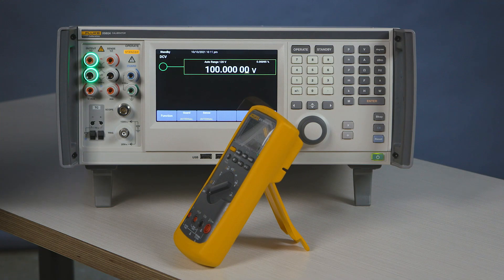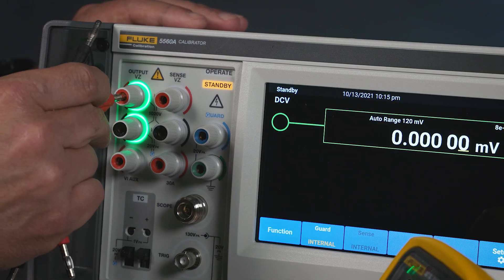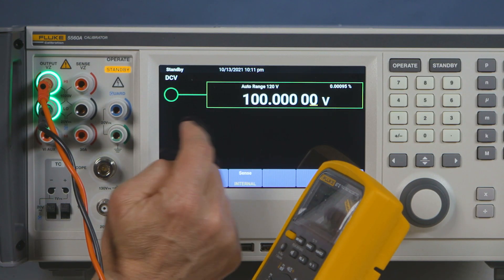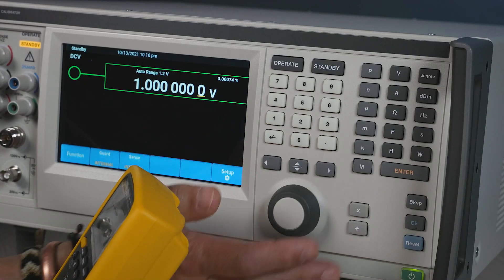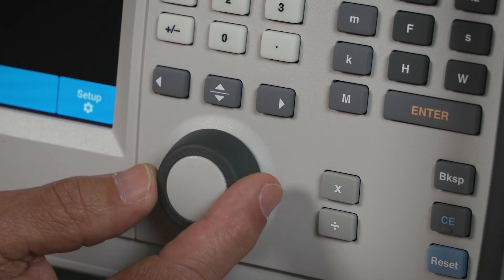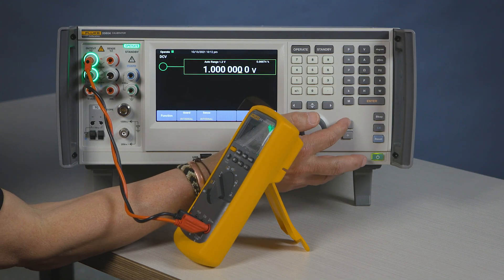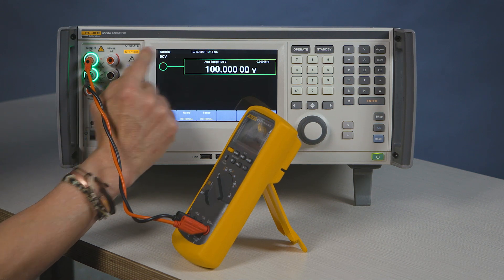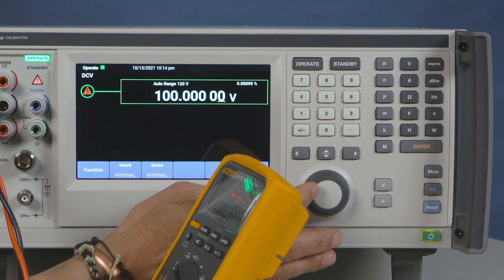How to Calibrate DC Voltage on a DMM Using Fluke 5560A Multi-Product Calibrator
Learn how to calibrate DC voltage on a digital multimeter using the Fluke 55X0A Multi-Product Calibrators with standard test leads. This step by step demonstration shows how Visual Management Terminals guide proper lead placement and help speed up calibration tasks in any electrical calibration workflow.

What is covered in this video:
- Selecting the correct DC voltage range on the DMM
- Using standard leads with the Visual Management Terminals
- Safe connection guidance with visual indicators
- Performing adjustments to match the correct output value
- Moving to higher voltage ranges including 10 volt and 100 volt
- How standby mode protects against high voltage
- Completing calibration quickly and confidently

The 5560A, 5550A, and 5540A Multi-Product Calibrators are designed for accuracy, safety, and improved productivity in calibration labs.

Learn more about DC voltage calibration using 55X0A Multi Product Calibrators